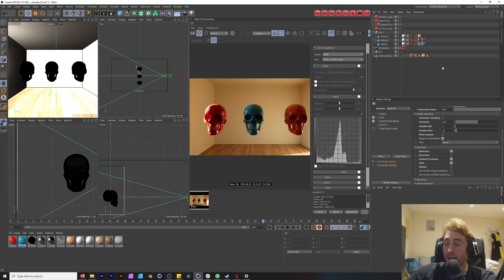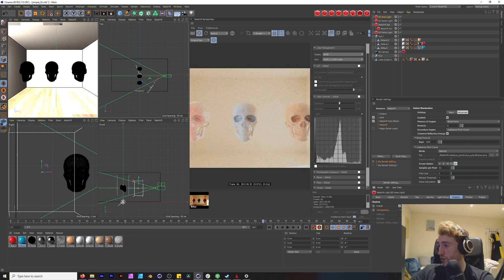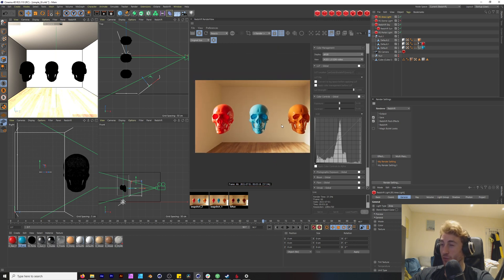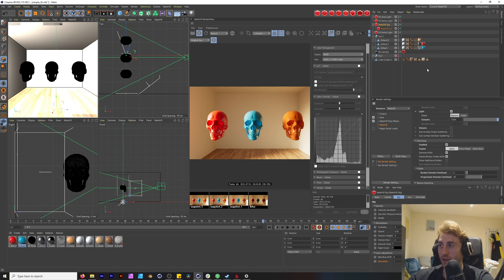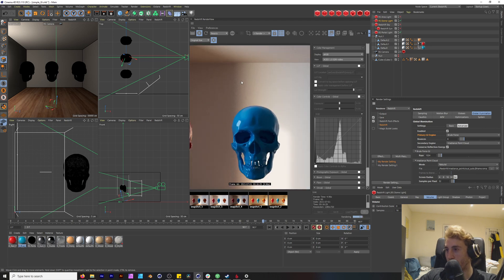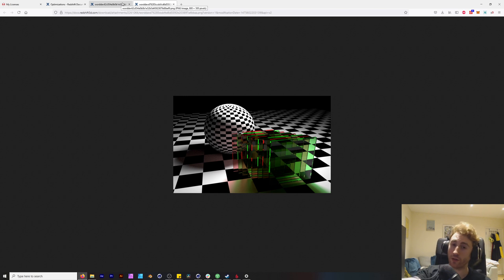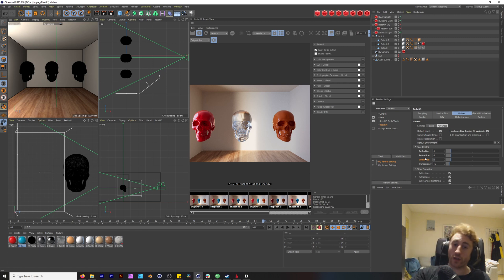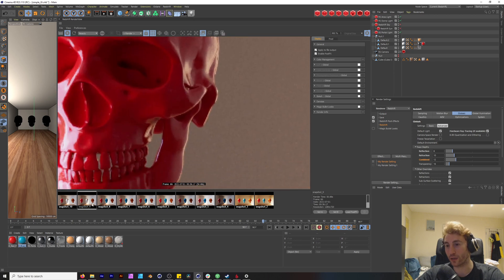Become a Pro at Redshift - HDRI and Trace Depth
Excited to share Part 2 of the Redshift series. We have updated to the newest version of Redshift which now has Aces. In part 2 we take the scene in Part one and speed up the render time but also add more light.

We take a look at using a dome light with a HDRi. Then we follow up with looking into trace depth and how it can be used to build accurate refraction and reflections.

⏱️Timestamps⏱️
0:00​ Updated Redshift and Aces
0:58​ Speed up Render
5:00 Dome and HDRi
8:00​ Trace Depth
10:00​ Trace Depth with Glass Material
13:56 Wrap up and Part 3

🧰Tools🧰
Cinema 4D
After Effects
Affinity Photo
Affinity Designer
Photoshop
Illustrator
Premier
X-Particles
OBS-Studio
Octane
Redshift
Davinci Resolve

🎥Film Gear🎥
Lumix S5